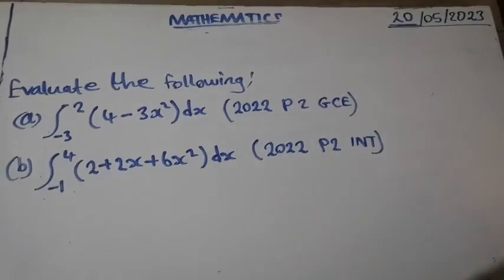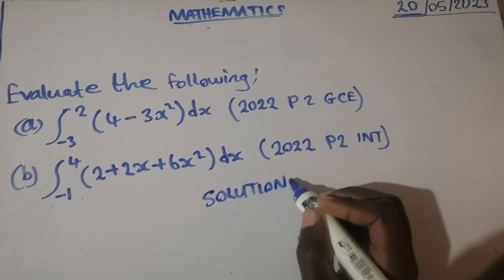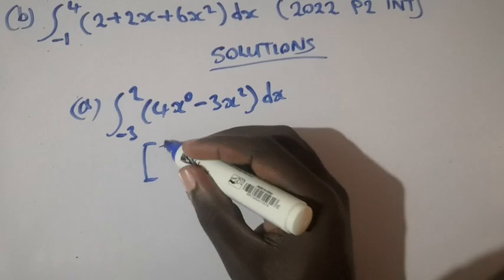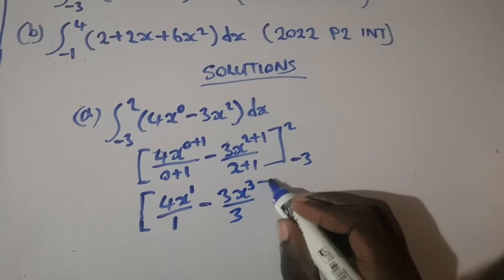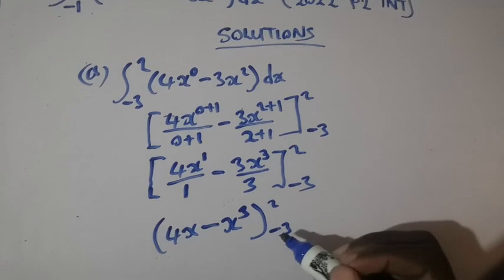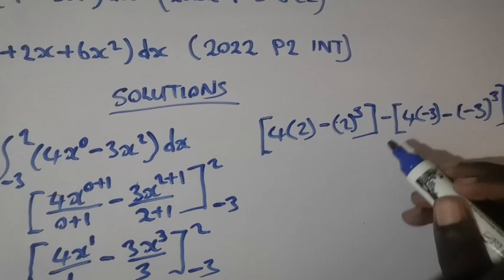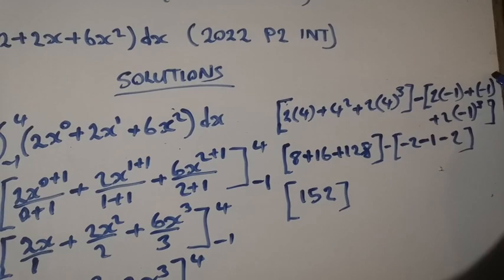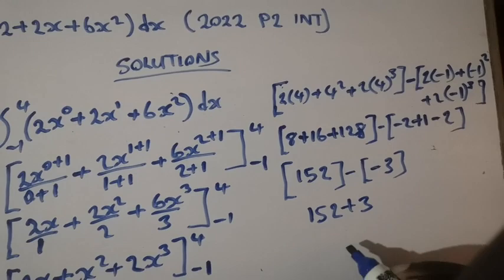2022 INT/GCE MATHEMATICS ON CALCULUS.